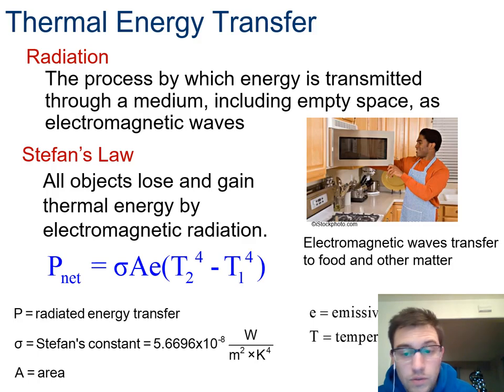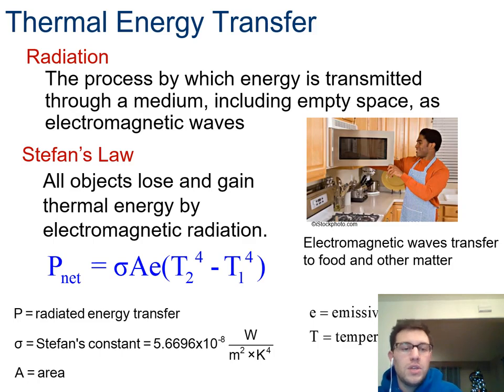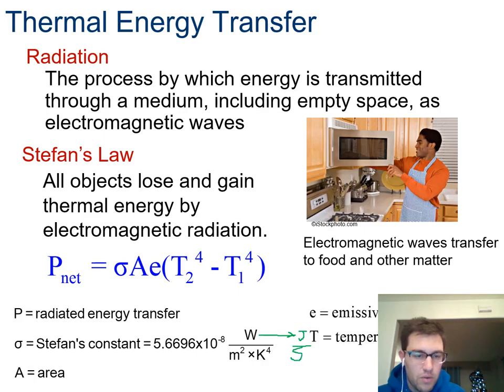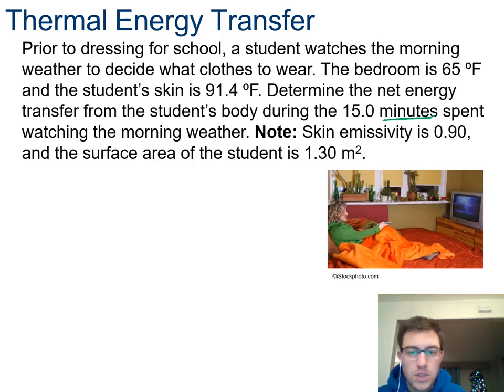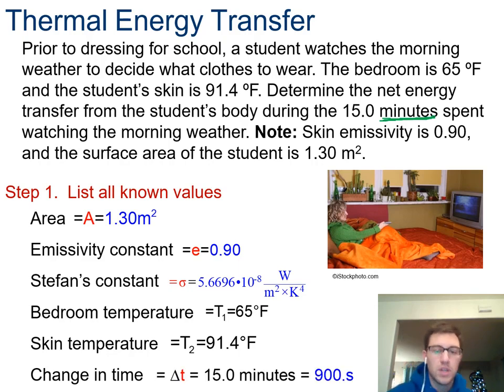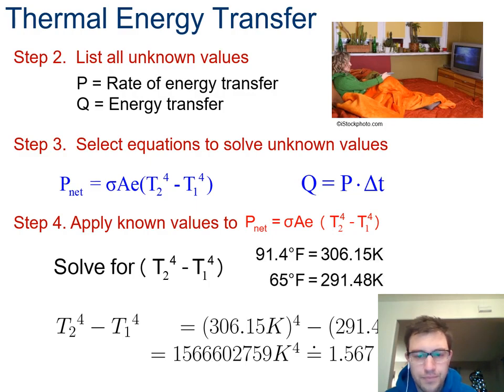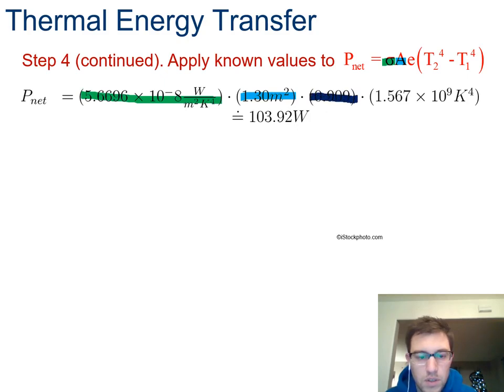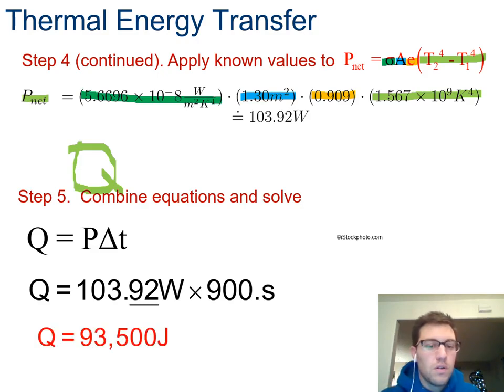1 3 3 A IntroductionThermodynamics Example4